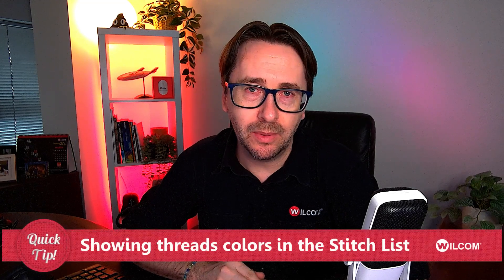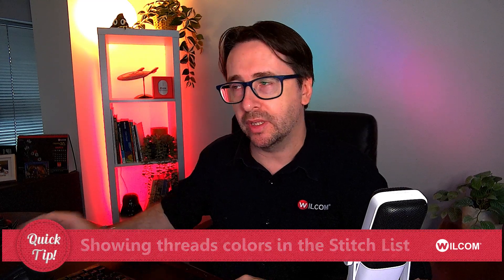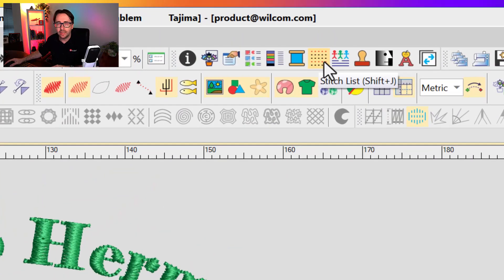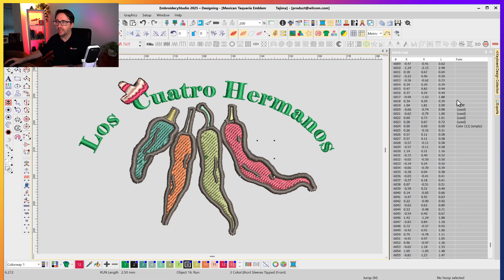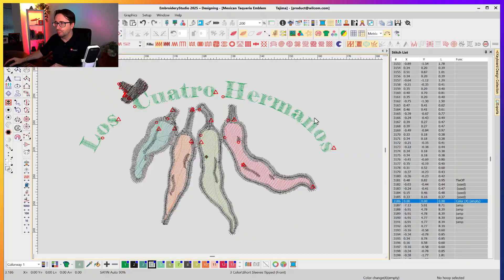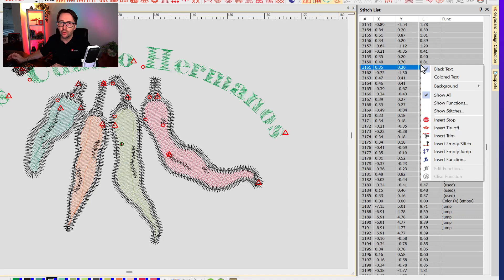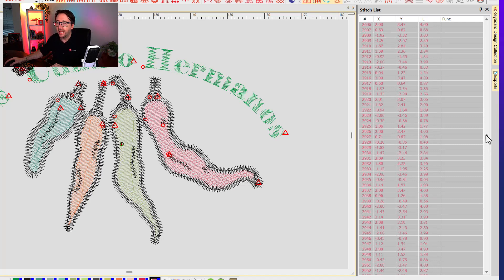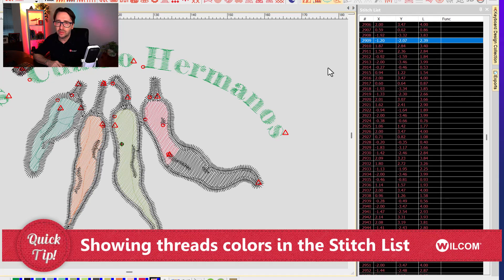Showing thread colors in the Stitch List - Wilcom Quick Tip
The Stitch List in Wilcom EmbroideryStudio is a great way to see and edit stitches in your design. In this tip we make it even easier by showing how you can view thread colors in your Stitch List docker.